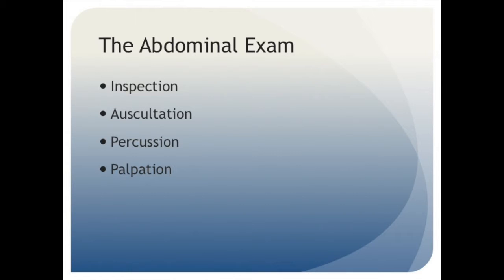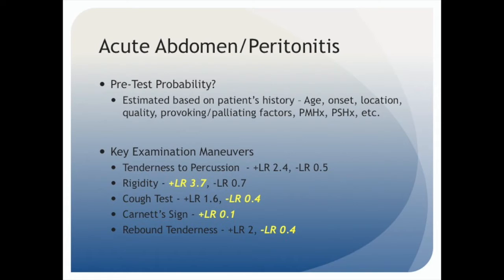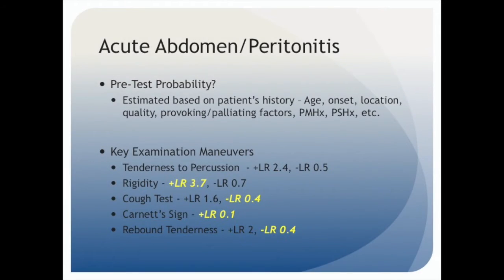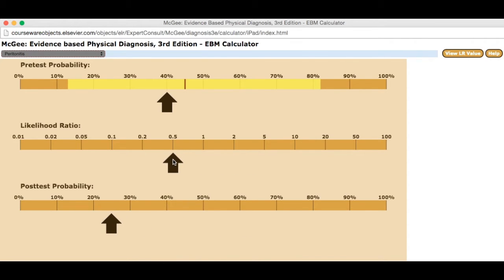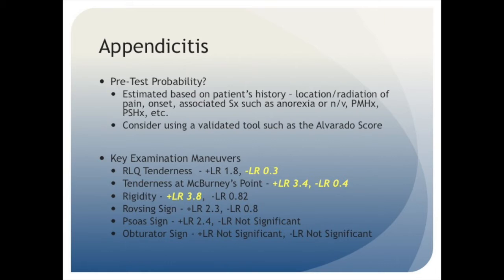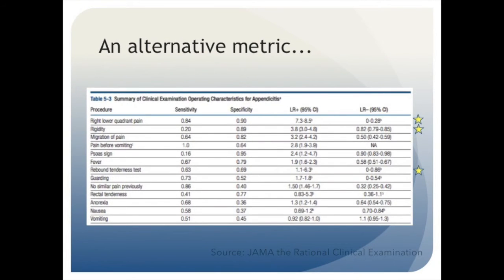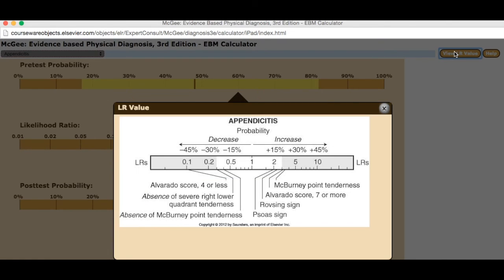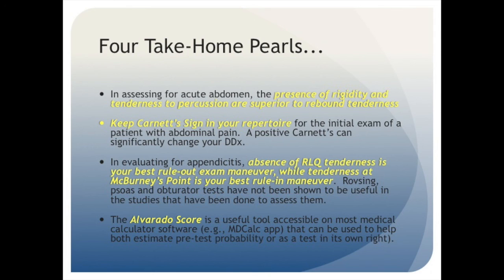UCD 10 - Abdominal Exam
A video about evidence-based physical diagnosis in the patient with acute abdomen or appendicitis.